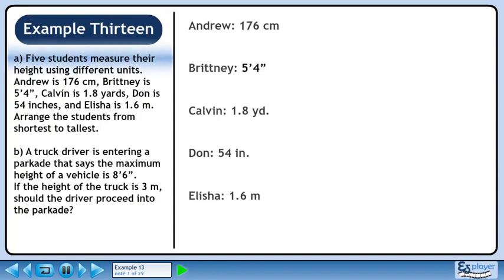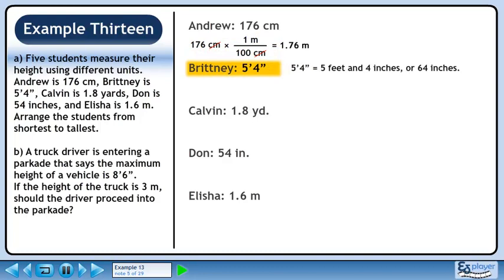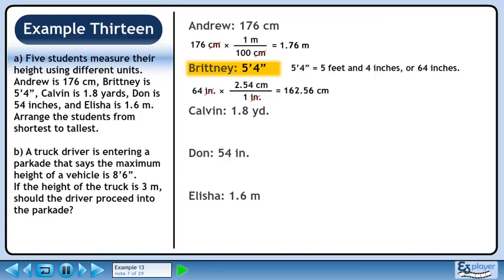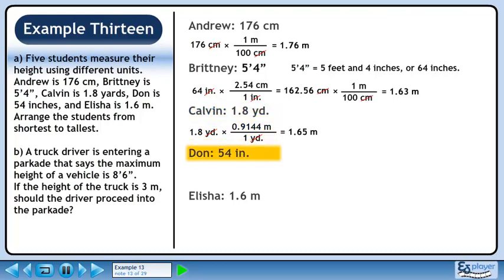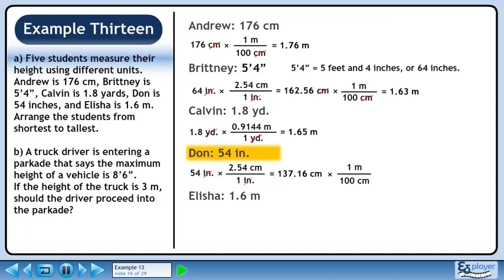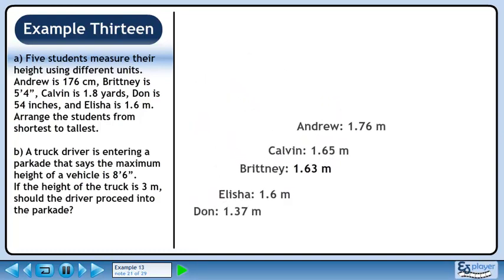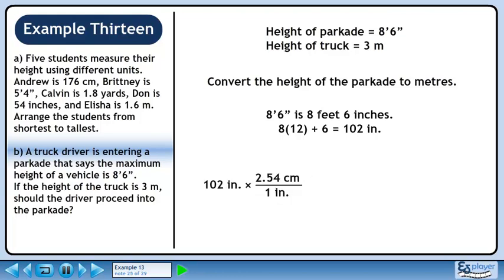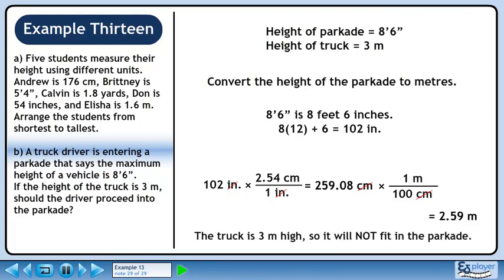Metric And Imperial - Example 13